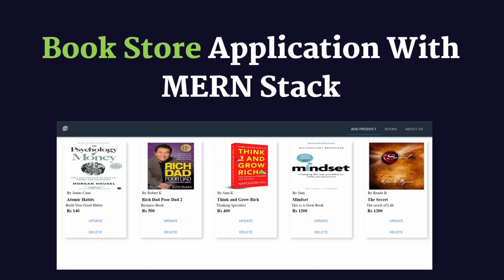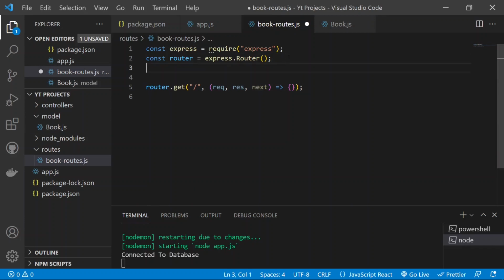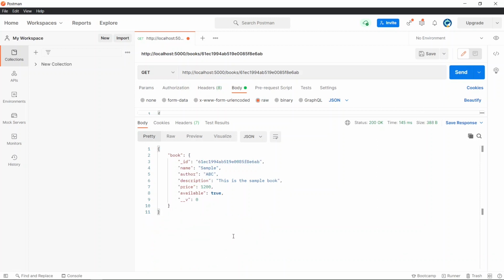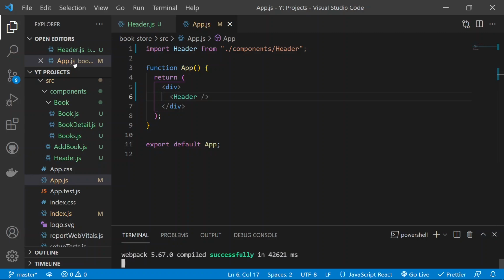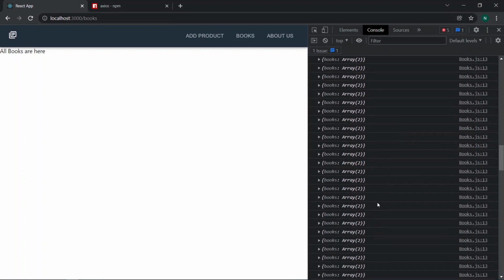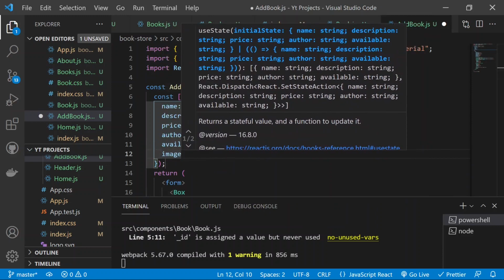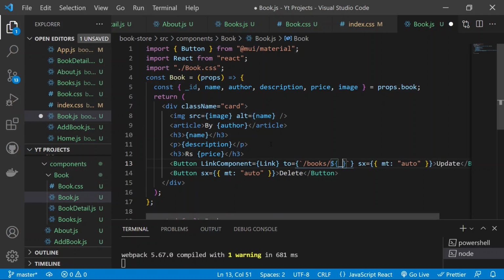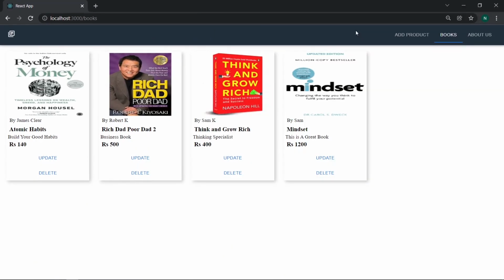Build a Book Store App With MERN Stack For Beginners | MERN Stack CRUD Tutorial | MERN Stack Project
Hey Everyone,
In this video we will create a basic application with MERN Stack, It will  be a Book Store Application with CRUD Functionality.
Timestamps:
0:00 Introduction and Overview of Project
0:50 MERN Stack Overview - Theory
2:58 Creating Backend for Our App
1:05:23 Creating Frontend for Our App

This is the Latest Video of MERN Stack Development.